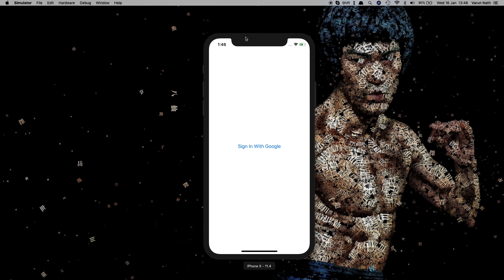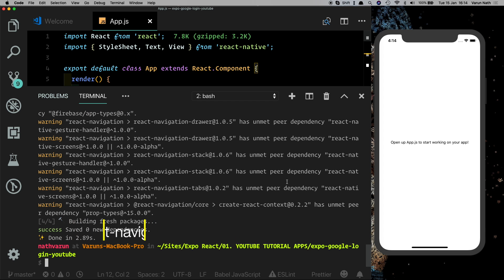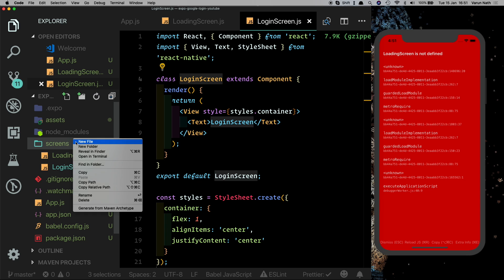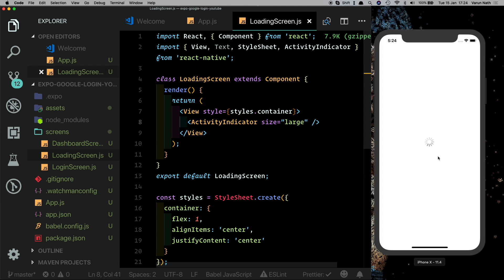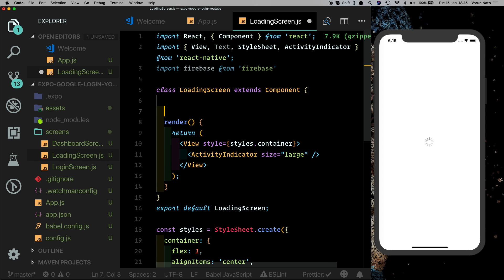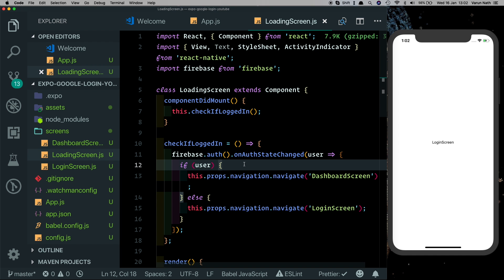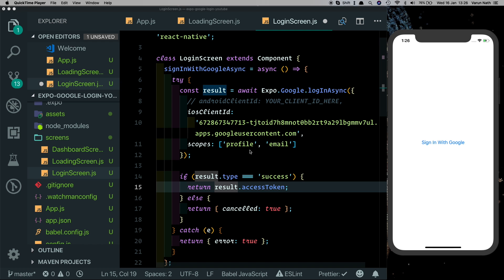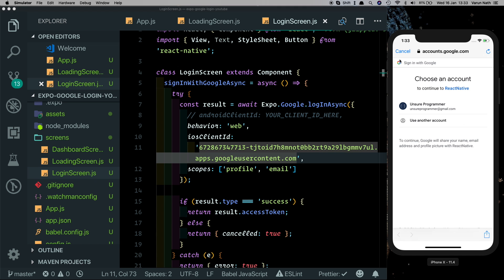#1 Expo Google Login + Firebase Real World Example | React Native Tutorial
#1. Most tutorials only teach you how to implement the Google login that's given in the documentation.
What do you do after you have logged the user in?
Where do you save the user or what credentials do you save?
In this 2 part series, I answer these common questions and show you how you would store a logged in user into your firebase database.